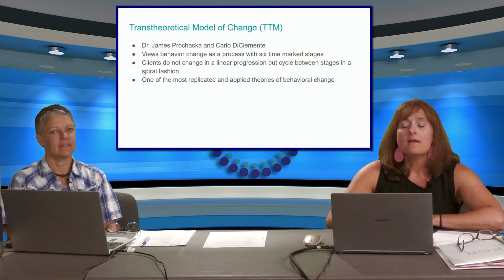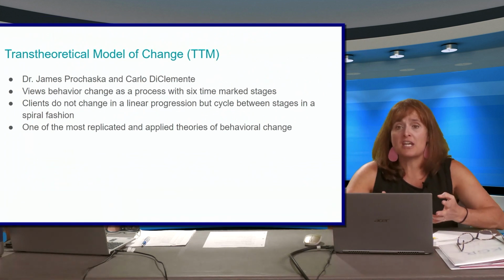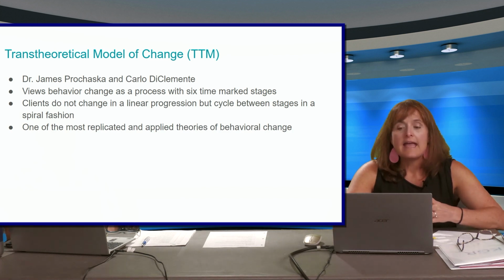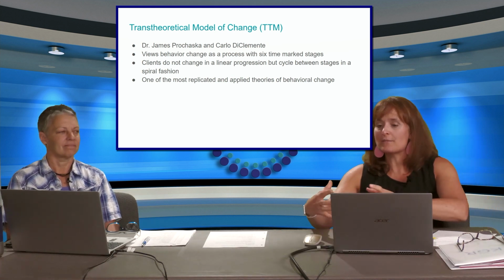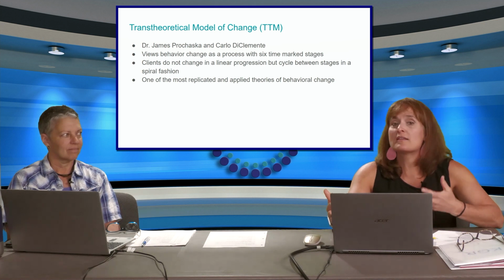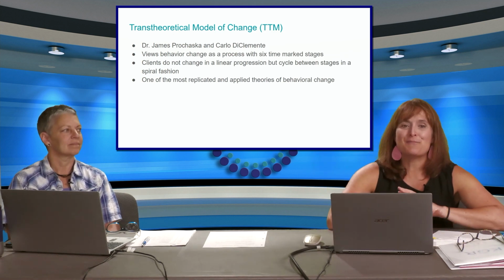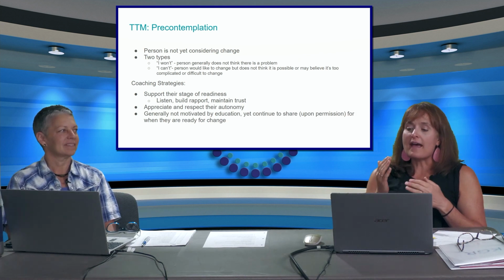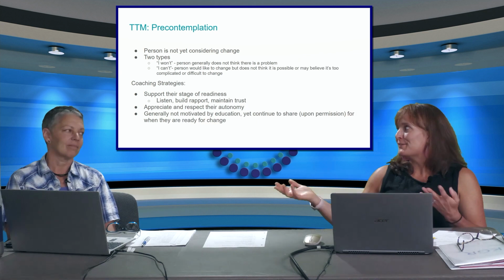KGR Transtheoretical Model of Change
Dr Beth Knott and Rae Ritter talking about the Transtheoretical Model of Change